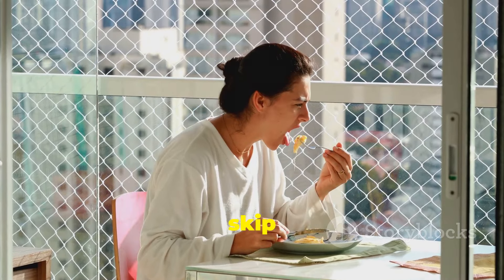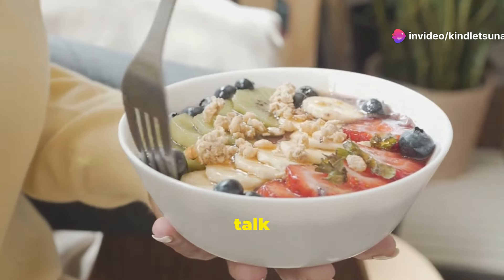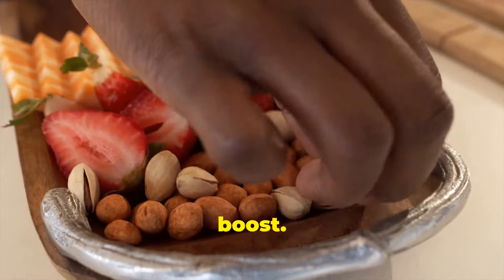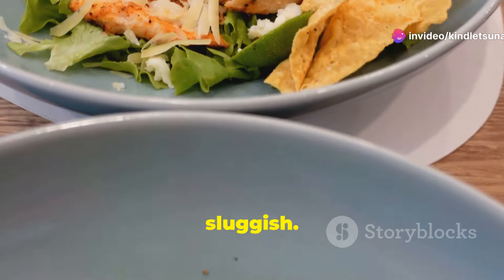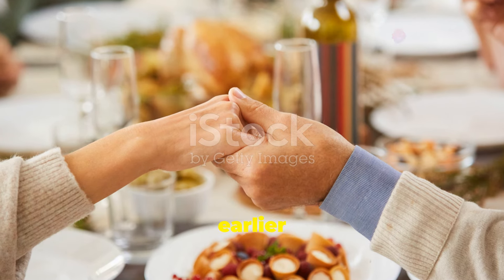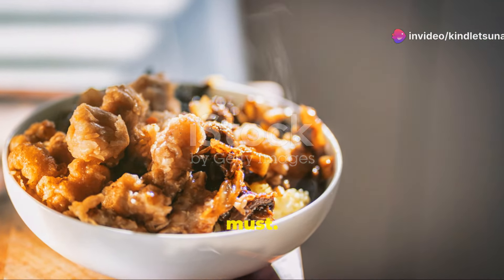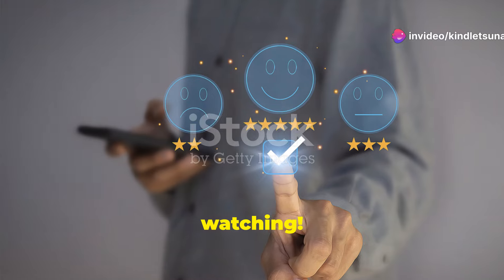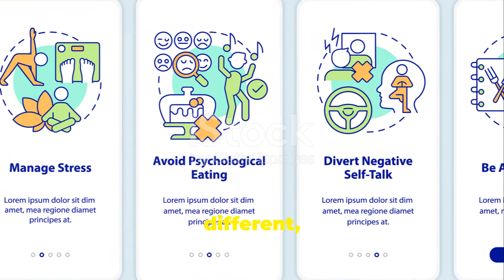7 Days Fat Loss Challenge: Foods You Must Include in Your Diet!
Are you ready to transform your body and maximize your fat loss? In this video, we’ll explore the top foods you must include in your diet to achieve your weight loss goals effectively. From nutrient-dense superfoods to delicious snacks that keep you full, we cover everything you need to know about eating for maximum fat loss.

✅ Discover the best foods for burning fat ✅ Learn how to incorporate these foods into your daily meals ✅ Get tips on portion control and meal planning for weight loss ✅ Find out which foods to avoid that may hinder your progress

Whether you're starting your weight loss journey or looking to break through a plateau, these foods will help you achieve your desired results. Don’t miss out on expert tips and insights that can make all the difference in your fat loss journey!